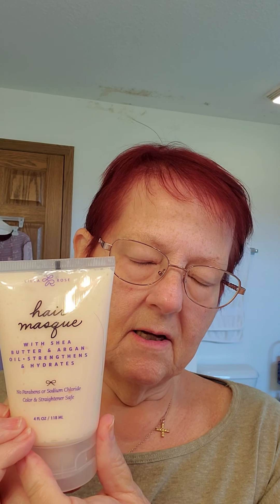hair health with Lillarose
products to keep your hair healthy